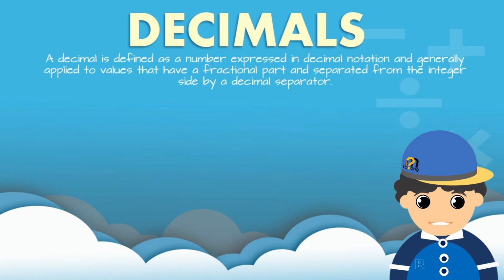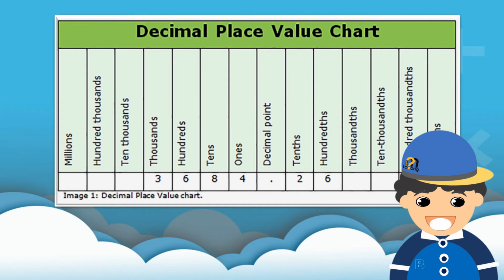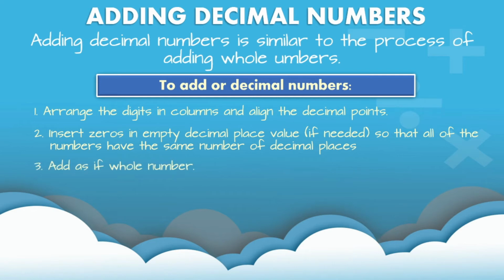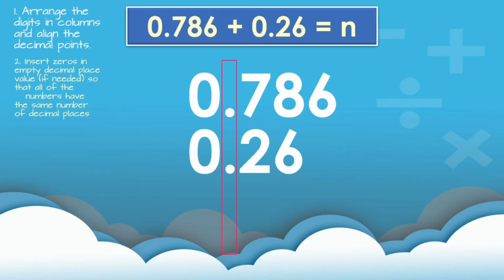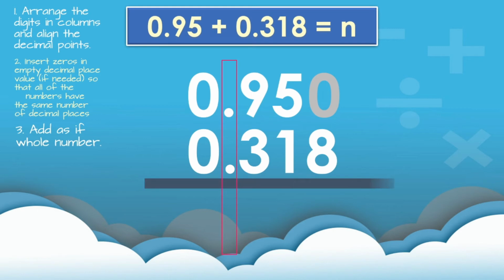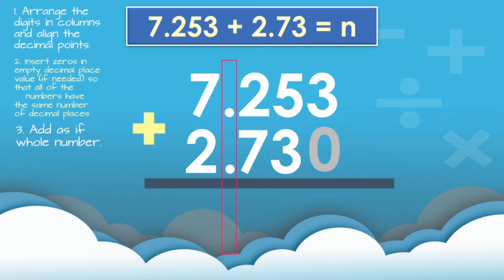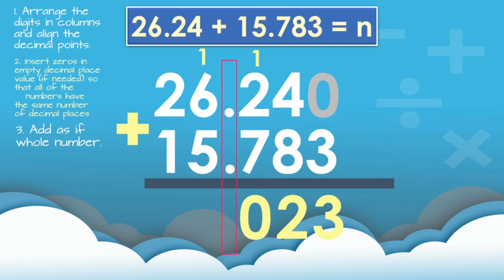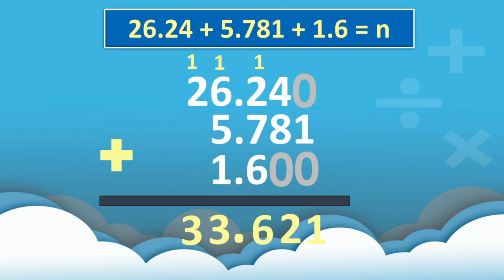Adding Decimal Numbers